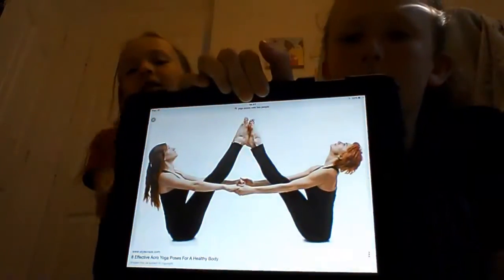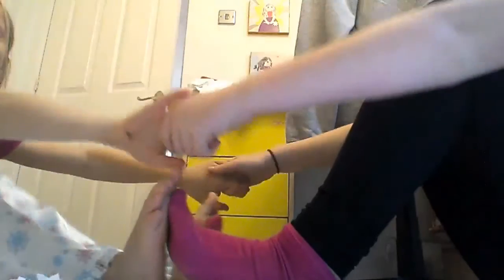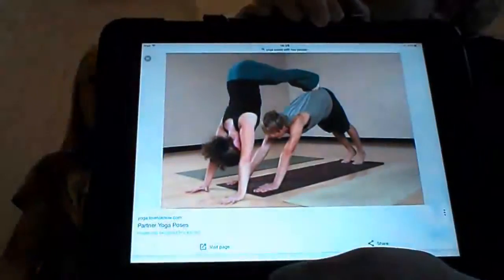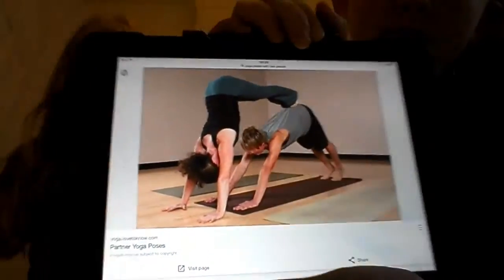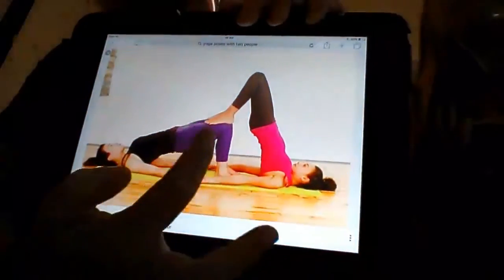Yoga challenge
We changed the day of the collabs to sunday